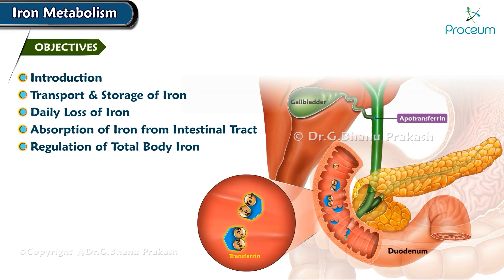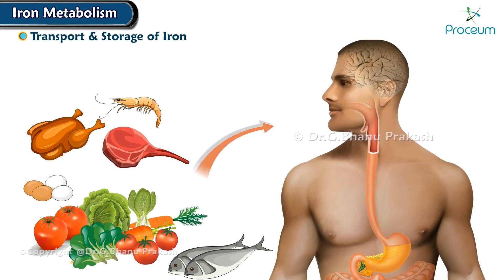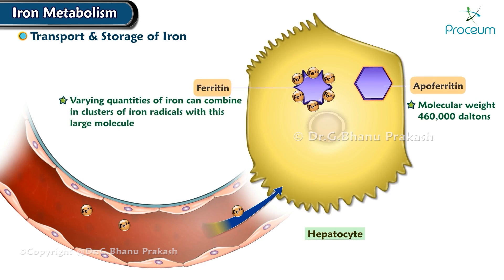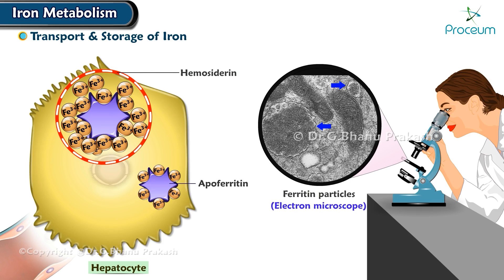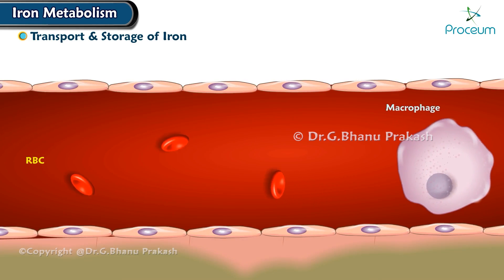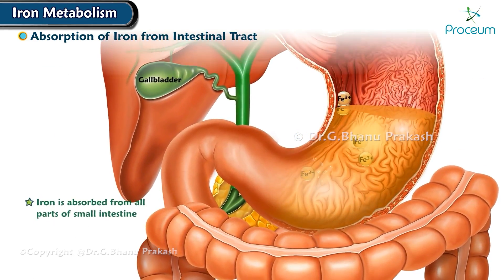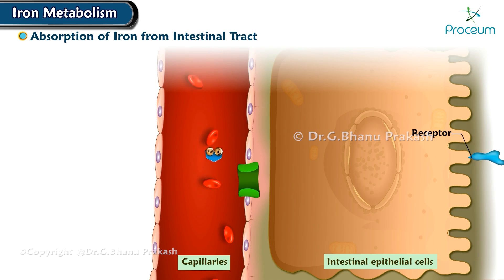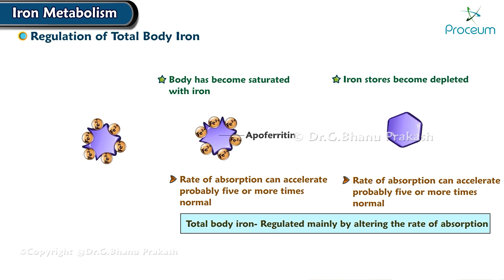Iron Metabolism : Transportation and Storage, Absorption and Regulation, Daily loss of iron : USMLE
Iron metabolism is a vital process in the human body, ensuring that this essential mineral is efficiently absorbed, transported, stored, and regulated 🌟. Iron is absorbed in the duodenum and upper jejunum of the small intestine, primarily in its ferrous (Fe2+) form. Once absorbed, it binds to transferrin in the blood for safe transportation to various tissues 🚚. Iron storage occurs mainly in the liver, spleen, and bone marrow in the form of ferritin and hemosiderin, ready to be mobilized when the body needs it 🔒. The body meticulously regulates iron levels to prevent deficiency, leading to anemia, or excess, causing toxicity. Regulation involves the liver-produced hormone hepcidin, which inhibits iron absorption from the diet 🛑. Despite efficient recycling, a daily loss of iron occurs through shedding of epithelial cells, sweat, and other minor routes, necessitating a steady dietary intake 🥗. Understanding iron metabolism is crucial for medical professionals, especially when preparing for exams like the USMLE, to diagnose and treat disorders related to iron imbalance efficiently 📚.